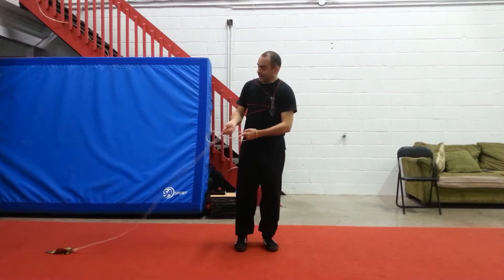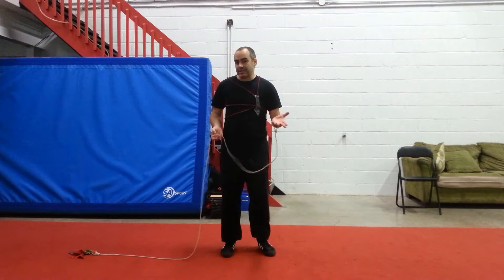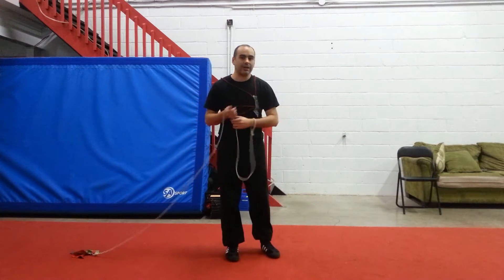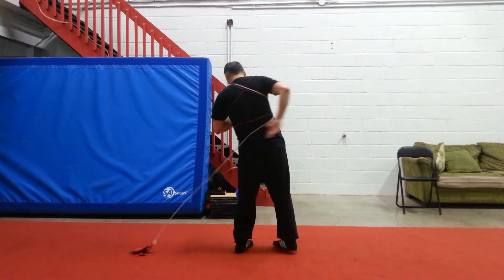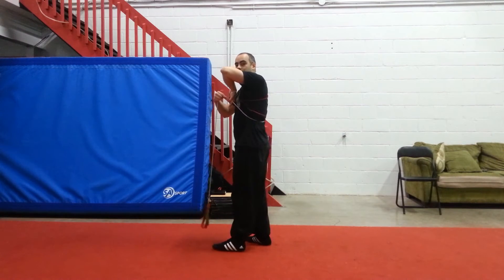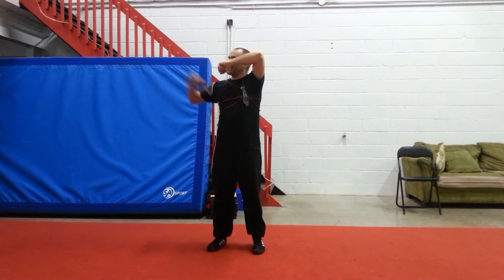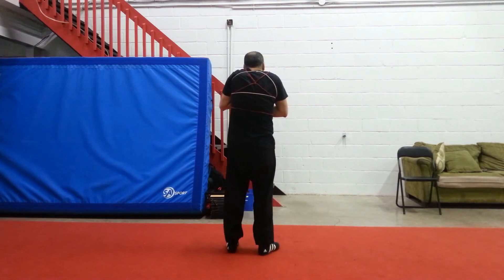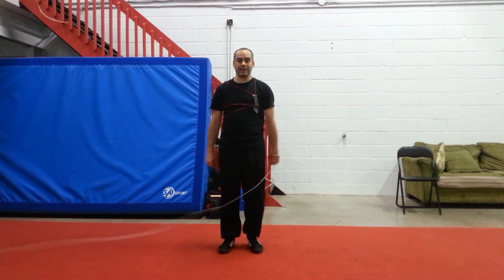Rope Dart Tutorial: Dark X on Back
Body wrap: Tips and tricks on the dark "X" on back, how to remember and use of rope length.

Gear: Dragon's tooth
Dart Life